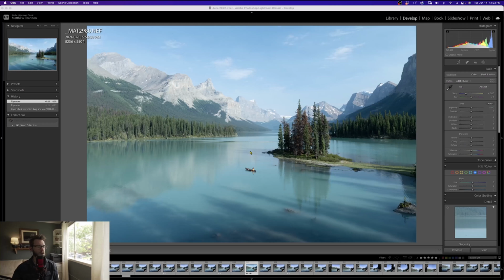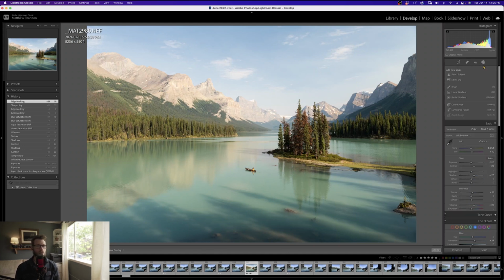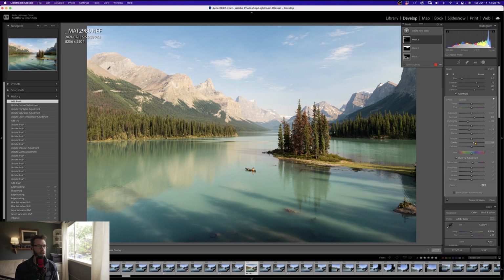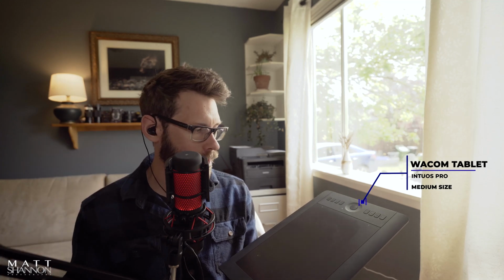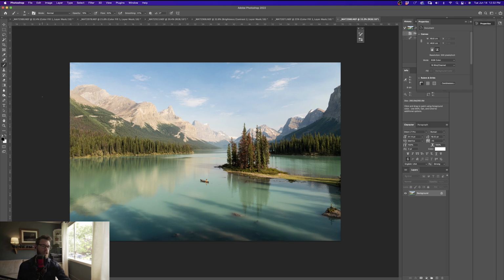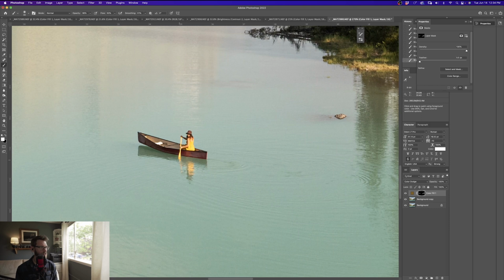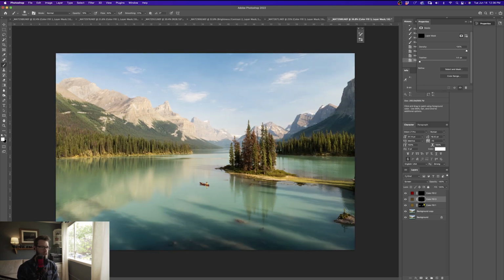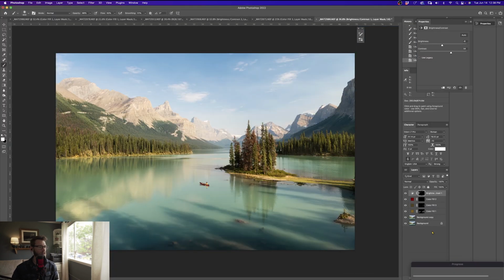Lightroom and Photoshop | Editing Landscape Photography taken in the Canadian Rockies.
Welcome, I edit my RAW image in Lightroom and Photoshop! I spend 5 mins in Lightroom before importing into Photoshop for another 5 mins of editing. This image was created in the Canadian Rockies and without further touchup it is a beautiful site to behold! But with a few mins in Lightroom and Photoshop, we can take a beautiful image and make it SING with a few adjustments!

⚡ My Gear ⚡

🔗 Z9 body
🔗 Z9 body with adaptor for f-mount lenses
🔗 Nikon D850
🔗 Nikon 14-24mm f/2.8 Z mount lens
🔗 Nikon 14-24mm f/2.8 F mount lens
🔗 Nikon 24-70mm f/2.8 Z mount lens
🔗 Nikon 24-70mm f/2.8 F mount lens
🔗 Nikon 70-200mm f/2.8 Z mount lens
🔗 Nikon 70-200mm f/2.8 F mount lens
🔗 Nikon 105mm f/2.8 Macro lens Z mount
🔗 Nikon 105mm f/2.8 Macro lens F mount
🔗 Nikon 200-500mm f/5.6 F mount lens
🔗 Nikon 500mm f/5.6 PF ED VR F mount lens
🔗 Nikon 500mm f/4 FL ED VR F mount lens
🔗 Nikon AF-S NIKKOR 180-400mm f/4E TC1.4 FL ED VR
🔗 Nikon PC NIKKOR 19mm f/4E ED
🔗 Sony a7c
🔗 Sony FE 20mm F1.8 G Lens
🔗 Wildlife gimbal - Benro Aluminum 2 Series Gimbal Head (GH2)
🔗 Video head - Manfrotto Video Head with Flat Base
🔗 Aputure Amaran COB 60X LED Video Light
🔗 ProGrade CFexpress Type B Digital Memory Card (325GB)
🔗 ProGrade CFexpress Type B Digital Memory Card (156GB)
🔗 ProGrade Digital SDXC UHS-II V90 300R Memory Card (128GB)
🔗 Sony Professional XQD G series 120GB Memory Card
🔗 Gigastone 256GB Micro SD Card, 4K Camera Pro
🔗 Drone - DJI Mini 3 Fly More Combo
🔗 GoPro Hero7 Black
🔗 Rode VideoMic Pro+ Camera-Mount Shotgun Microphone
🔗 Rode Stereo VideoMic Pro Camera-Mount Stereo Microphone
🔗 DJI Mic (2 TX + 1 RX + Charging Case), Wireless Lavalier Microphone
🔗 LEE Filters SQUARE
🔗 LEE Filters Circular
🔗Manfrotto Video Head